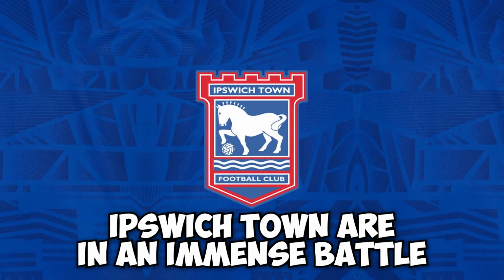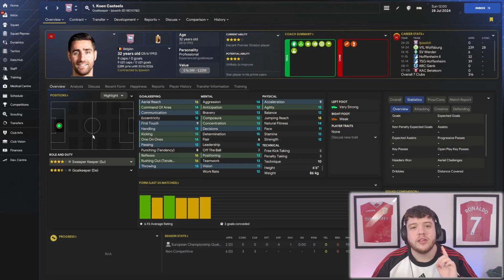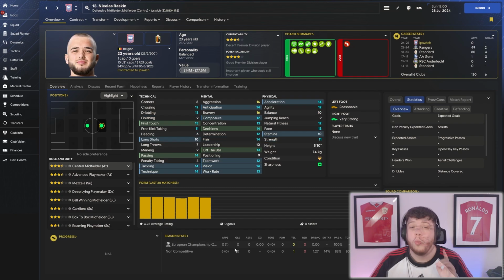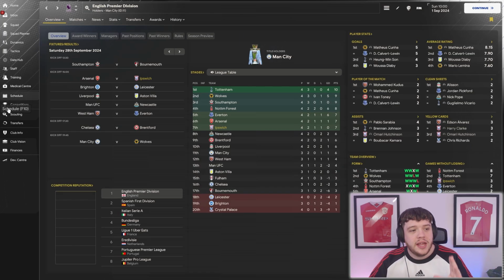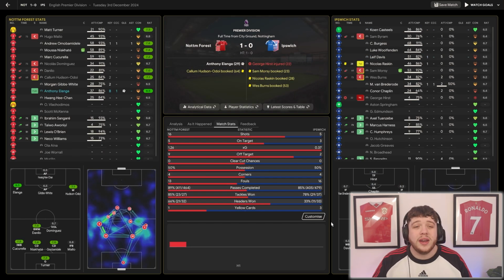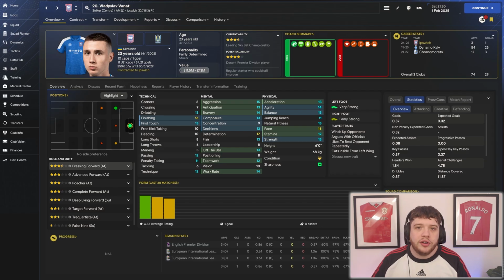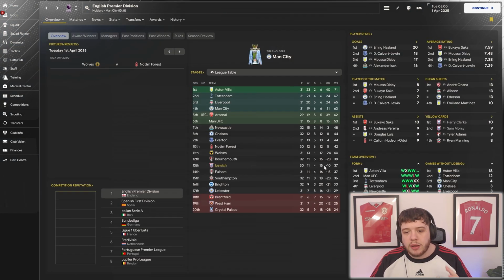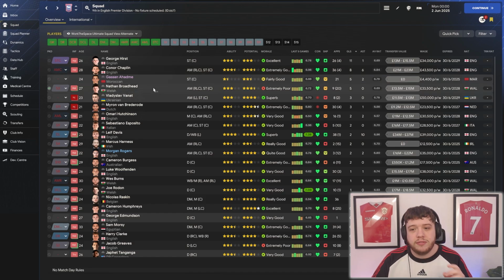Football Manager Predicts How IPSWICH Will Perform In The Premier League!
🚨FULL REALISM IPSWICH REBUILD🚨

Ipswich are LOCKED in an IMMENSE Battle for Championship promotion! Today Football Manager has predicted they will reach the premier league so Join me as we look to Rebuild Ipswich in FULL Realism with Realistic Transfers & Tactics!

Realistic Ipswich FM24 Rebuild for the 2024/25 Season!

00:00 - Intro
00:32 - Season One Intro
07:26 - Season Preview/ Transfers
09:30 - August/Transfers Out
13:36 - First Half of Season
14:52 - January Transfers
18:56 - Second Half of Season
19:47 - Season Finale